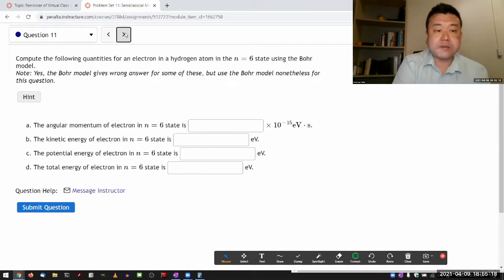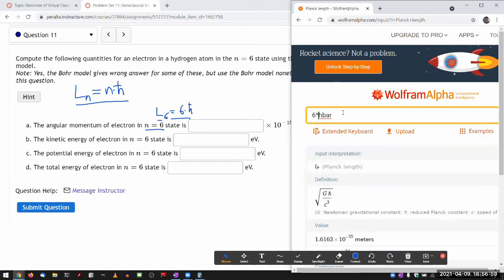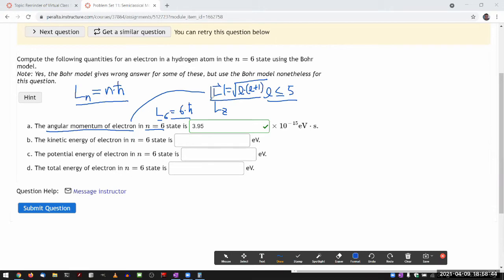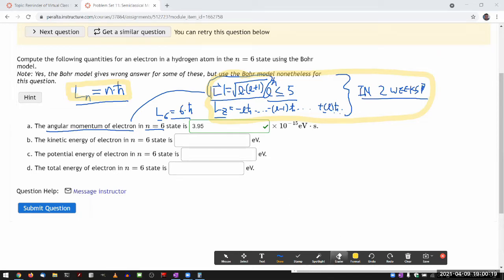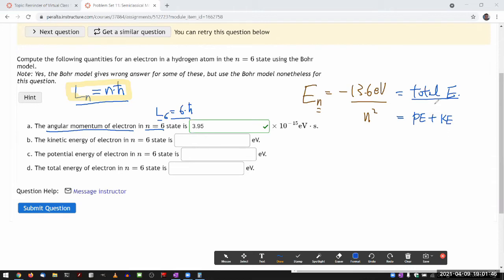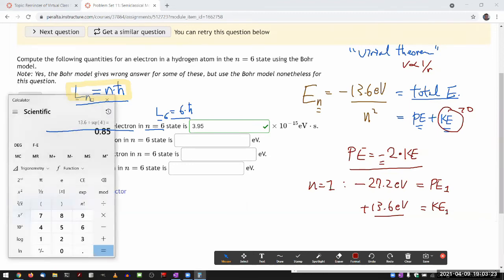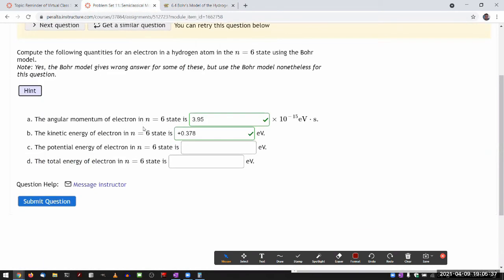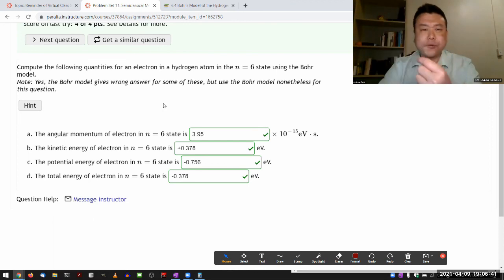Physics 4C - OpenStax University Physics Vol 3, Chapter 6, Problem 97